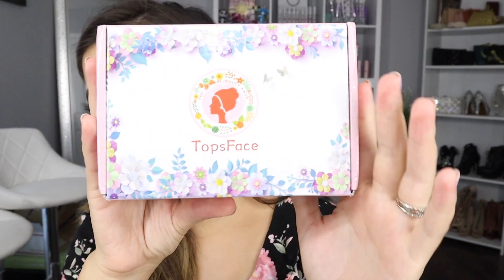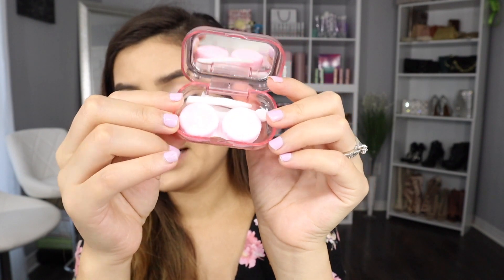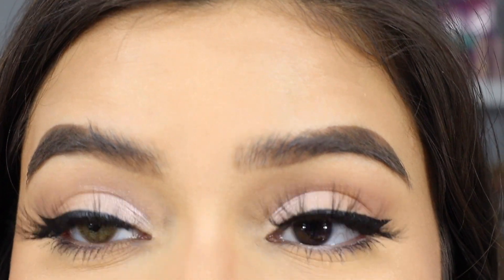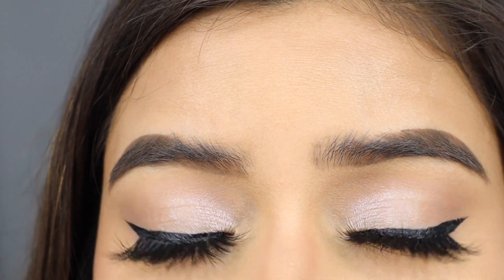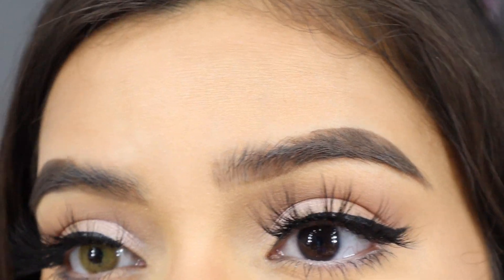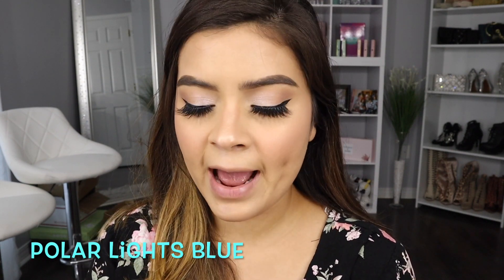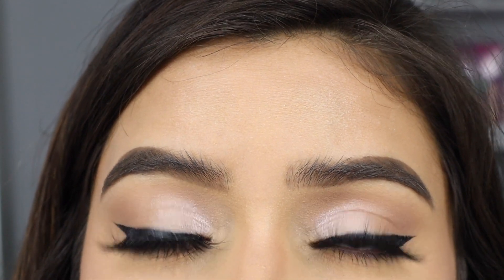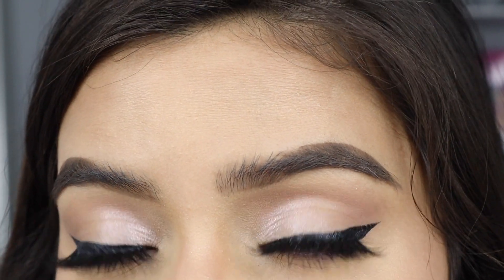BEST COLOR CONTACTS LENSES FOR DARK BROWN EYES | Topsface Try on REVIEW! + Discount!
Shop for this lenses here⤵️

Polar light blue $29.99

Queen brown $37.20

Follow Topsface Instagram